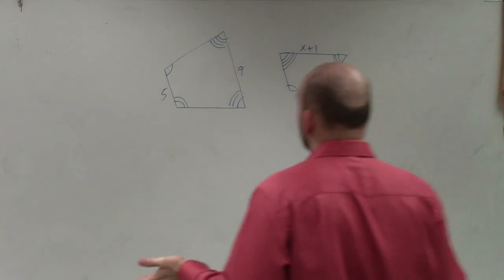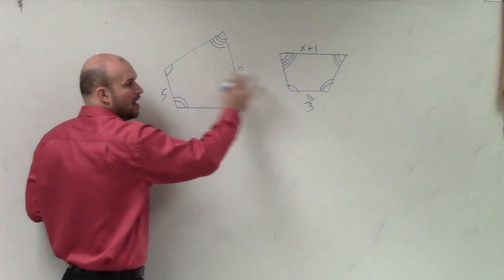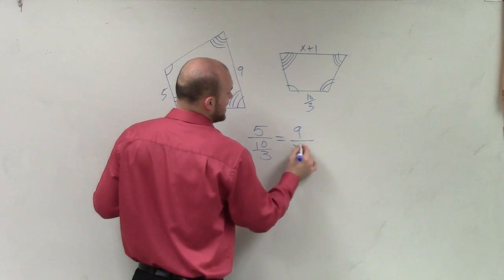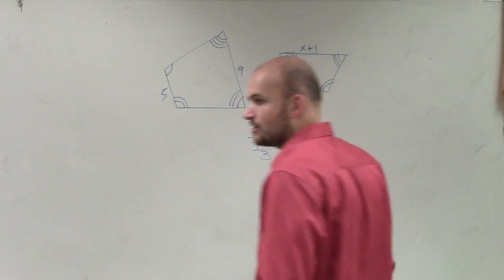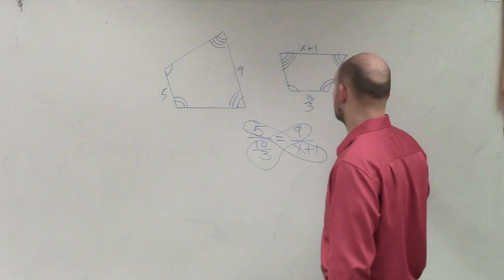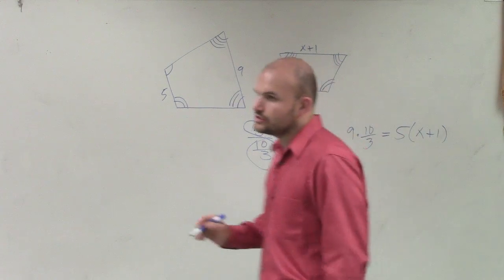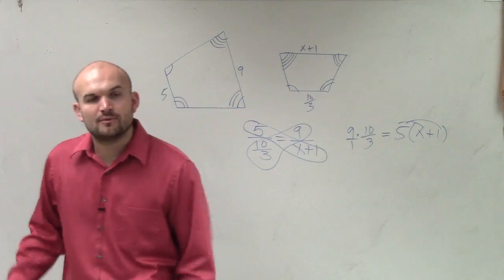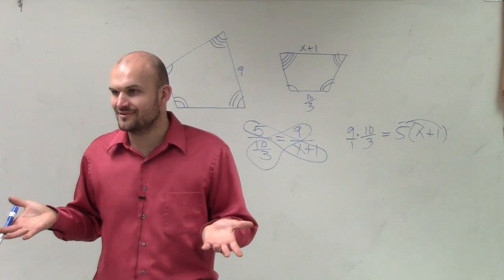Solving for x for two similar polygons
Learn how to solve with similar polygons. Two polygons are said to be similar if the corresponding angles are congruent (equal). When two polygons are similar the corresponding sides are proportional. Knowledge of the length of the sides or the proportion of the side lengths of one of the similar polygons and one side length of the other polygon enables us to find the side lengths of the other sides of the other polygon.